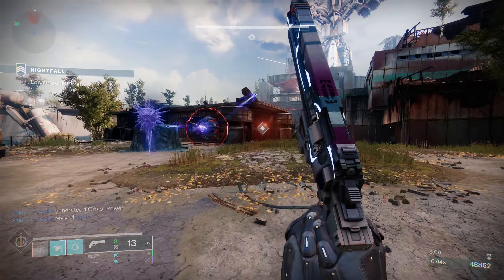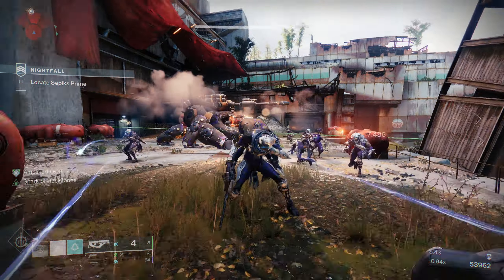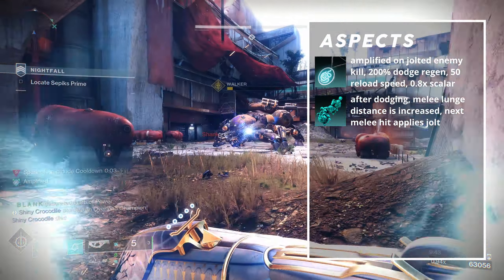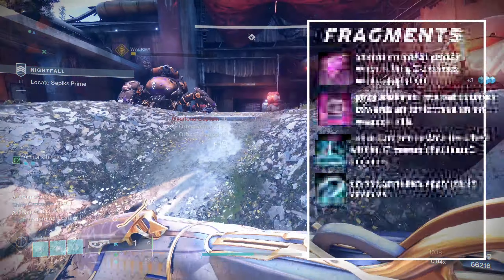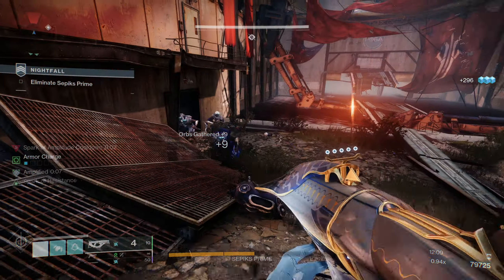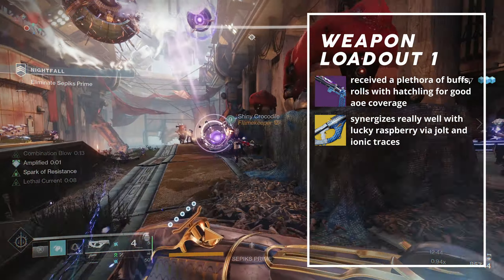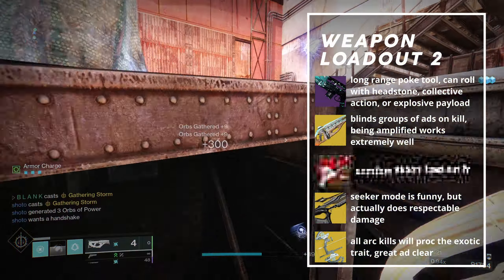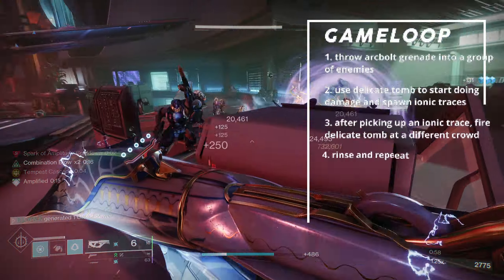Lucky Raspberry is the GREATEST Exotic for Grenade Builds | Destiny 2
Lucky Raspberry got a huge makeover, and it'll be a staple for many Arcstriders.  It's time to dump Shinobu's Vow for good :)

Video Transcript
The super I chose to use was Gathering Storm since it can Jolt targets, which synergizes with Lucky Raspberry, and because of its great boss dps capabilities.  I went with Gambler’s Dodge since the melee abilities on Arcstriders are too good to pass up.  Despite this build not being meant for melee combat, I still find Combination Blow to be great for applying damage in content with beefier ads.  The grenade we have to use is Arcbolt Grenade, obviously for its synergy with Lucky Raspberry.

For the Aspects, we’re going to be using Flow State and Lethal Current.  Flow State makes us amplified when we kill an enemy affected by Jolt.  While we are amplified we receive 200% additional base class ability energy regen rate, 50 reload speed, 0.8 reload duration multiplier, and 66% damage resist during dodges.  Lethal Current makes it so that melee hits on jolted enemies apply blind.  After dodging, melee lunge distance is increased, and the next melee hit applies Jolt and sends out an aftershock to nearby enemies within 5 meters.

The fragments for this build are Spark of Amplitude, Discharge, Resistance, and Shock.  Amplitude causes us to spawn an orb of power when we kill 2 enemies while Amplified.  Discharge progresses an internal counter towards an Ionic Trace on Arc weapon kills.  Resistance provides 25% damage resistance when within 15 meters of at least 3 enemies.  Lastly, Spark of Shock makes our Arcbolt Grenades apply Jolt to enemies, which will play into our grenade regeneration loop.

Let’s go over the Demoman armor.

On the helmet, I used Harmonic Siphon, Ashes to Assets, and Special Ammo Finder. Ashes to Assets can be swapped to Heavy Ammo Finder if you’d like.

For the gloves, I went with Grenade Kickstart, Impact Induction, and Firepower.

With Lucky Raspberry, I slotted Harmonic Reserves, Melee Damage Resistance, and a variable resistance mod.

On the boots, I chose to go with Harmonic Siphon, Recuperation, and Innervation.

And on the cloak, was Reaper, Powerful Attraction, and Bomber.

You should really aim to go for 100 Resilience and Discipline with this build.  While throwing a grenade is fairly safe, Arcbolts don’t stop enemies in their tracks, and they will continue to rush.  Discipline is good to have so that we can have grenades at the ready whenever required.

Let’s move on to the weapon loadout section.

Weapon Loadout One focuses on applying Jolt effects and spawning Ionic Traces.  In the kinetic slot, I used Round Robin.  Hand cannons received a buff to reload speed, a 20% damage buff against minor combatants, and a 75% damage buff to majors. Round Robin hits like a truck, even though it kicks like a mule, but also rolls with Hatchling for some decent AOE damage.  In the energy slot, I used Delicate Tomb.  Lucky Raspberry synergizes with Jolt procs and Ionic Traces, and those two things are right up the alley of Delicate Tomb.  Kills with it have a chance to spawn Ionic Traces, and collecting one causes its next shot to jolt targets.  It’s a 2-for-1 deal.  If, for any reason, you don’t want to use Delicate Tomb, Coldheart is a good alternative, since it can spawn Ionic Traces without needing kills.  In the heavy slot I went with Half Truths for the mobility it provides via Eager Edge.

Weapon Loadout Two focuses more on long-range AOE damage.  In the kinetic slot I used A Distant Pull, a Stasis Rapid Fire Sniper.  It can roll with Collective Action, Headstone, or Explosive Payload, so it’s fairly versatile.  In the energy slot, I used Centrifuse.  Since we will be Amplified most of the time, it makes sense to use it for run-and-gun action.  Also, it can blind enemies on kill, adding much-needed CC to our arsenal.  If you don’t like Centrifuse, Symmetry and Trinity Ghoul can work well too.  Both possess splash damage to a certain degree, so you can’t go wrong.

Let’s cover the gameloop.  The buff to Lucky Raspberry means that we need to prioritize getting Jolt procc’ed on as many enemies as possible, while also collecting Ionic Traces.  Begin combat by throwing your Arcbolt Grenade into a group of enemies.  This will Jolt them due to Spark of Shock.  Afterwards, use Delicate Tomb to start doing damage to them and spawn Ionic Traces.  After picking up an Ionic Trace, fire Delicate Tomb at a different crowd to reproc Jolt, and rinse and repeat.  With all the chains and Ionic Traces, your grenades should recharge extremely fast.  In the event that ads get up in your face, you can use Combination Blow to stack damage.  Remember that dodging causes your next melee to jolt targets in a pinch.